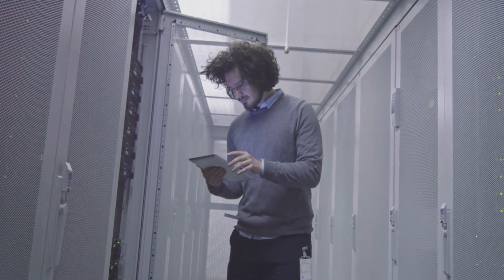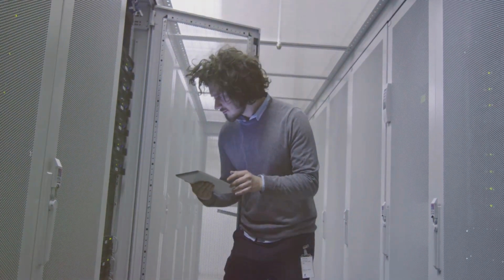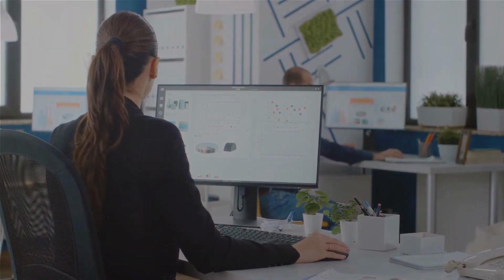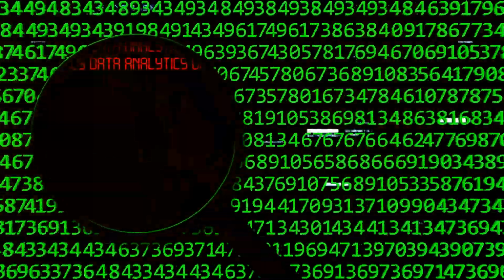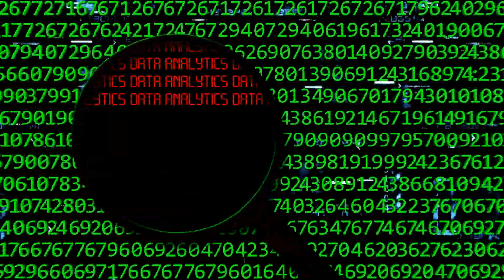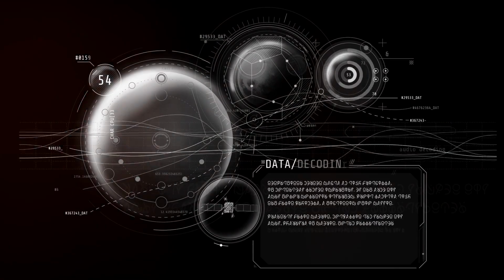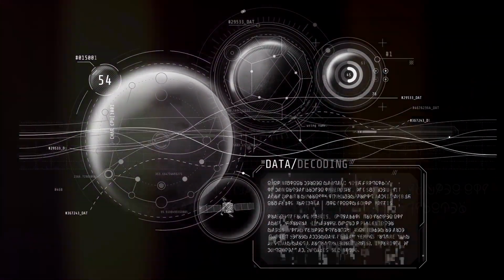Data Engineer vs. Data Scientist - Unraveling the Key Distinctions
In this video, we're going to explore the key distinctions between a Data Engineer and Data Scientist, and help you decide which field is right for you.

As the world becomes more and more data-driven, it's important to have professionals who can handle and analyze data effectively. So what is a Data Engineer, and what is a Data Scientist? In this video, we'll explore the key differences between these two roles and help you decide which is the right field for you.

OUTLINE:
00:00:00 Introduction - Setting the Stage
00:00:32 Data Scientist - The Data Detective
00:01:28 Data Engineer - The Data Architect
00:02:34 Comparing the Two - Data Scientist vs Data Engineer
00:04:01 Conclusion - Understanding the Differences